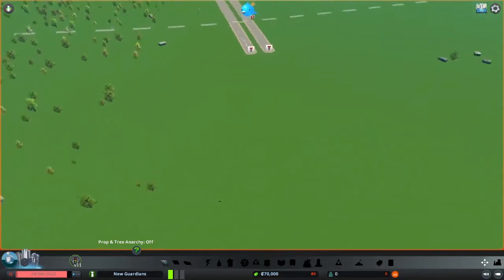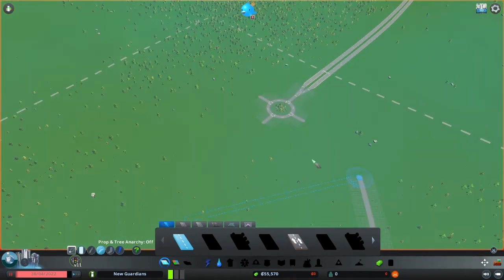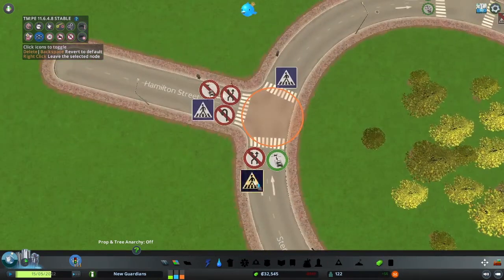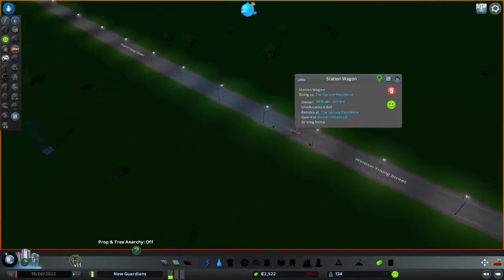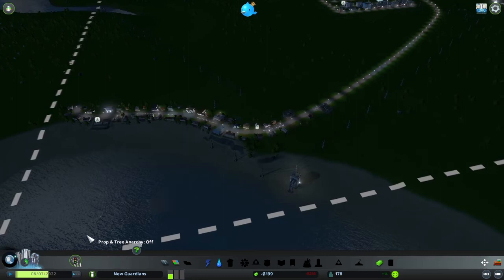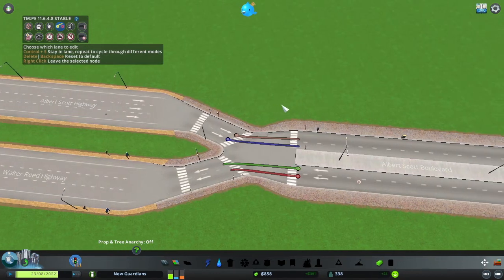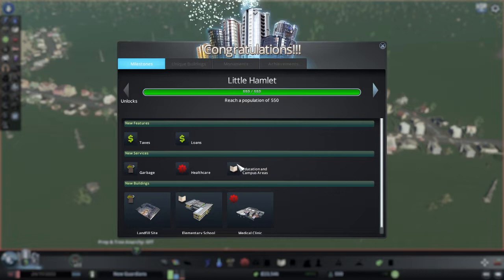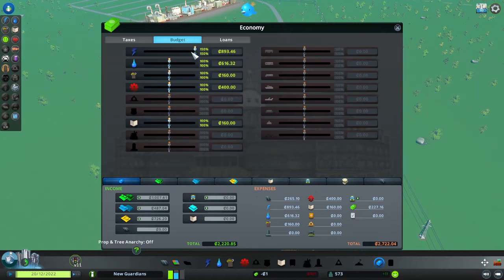New Guardians - CITIES: SKYLINES - Part 1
Today, we start building the town of New Guardians. But not everything goes smoothly...